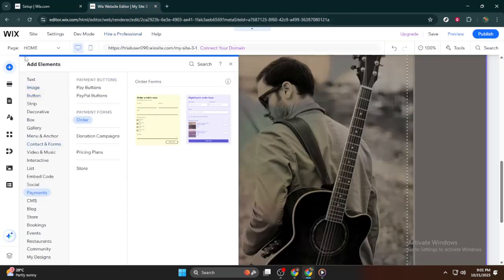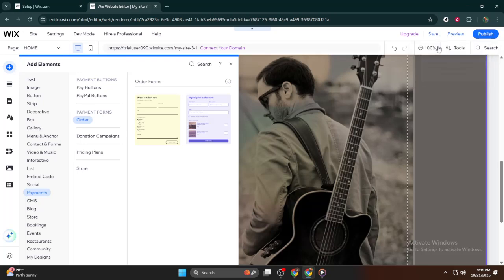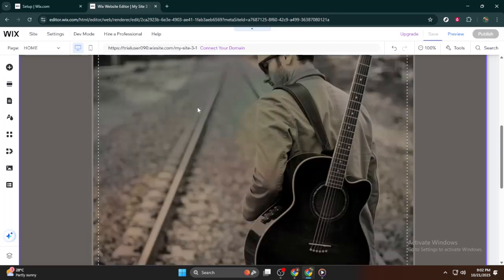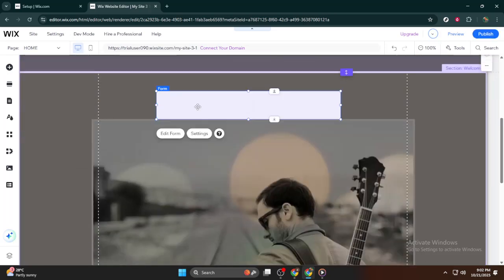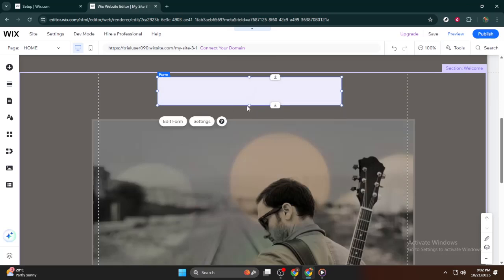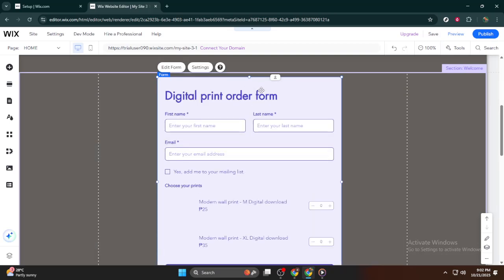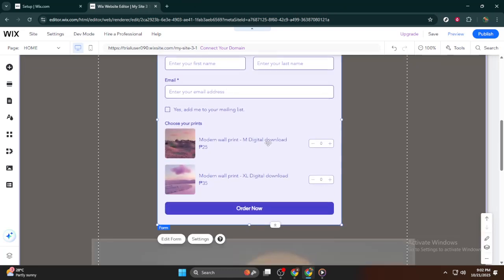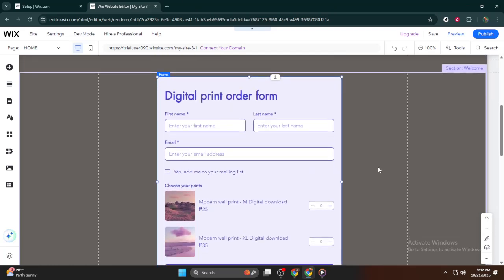How To Add Order Form To Wix Website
Want to let customers place orders directly from your Wix website? In this video, I’ll show you how to add an order form to Wix, customize it, and connect it to email, payments, or Google Sheets — no coding needed.

✅ What You’ll Learn:

How to add a Wix Form or Order Form to your webpage

How to customize fields: name, products, quantity, address, payment options, etc.

How to set up email notifications for new orders

Optional: auto-send orders to Google Sheets or email invoices

How to test the order form before publishing

💡 Why This Helps:
✔ Collect customer orders easily
✔ Works for food orders, custom products, bookings, or services
✔ Beginner-friendly — drag and drop only
✔ Perfect for small businesses, online stores, or local services

🔍 SEO Keywords to Include:
add order form wix, wix order form tutorial, wix custom form for orders, how to accept orders on wix, wix payment form setup, wix website 2025 tutorial